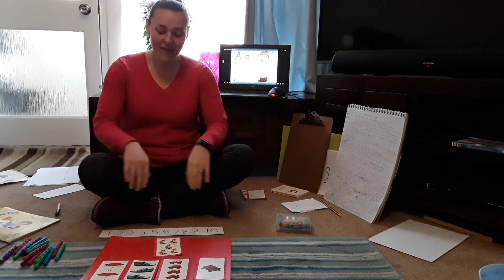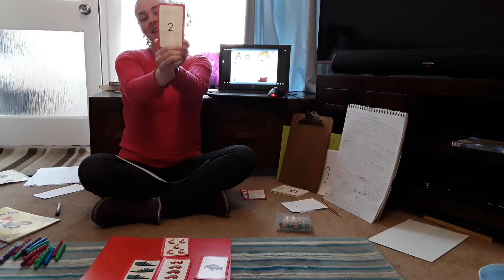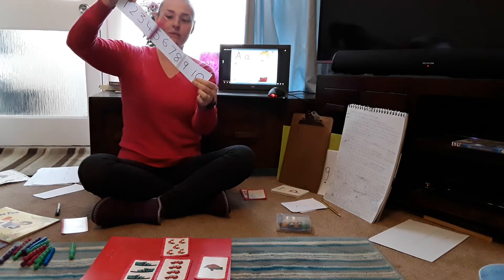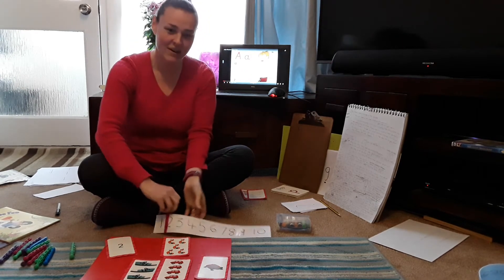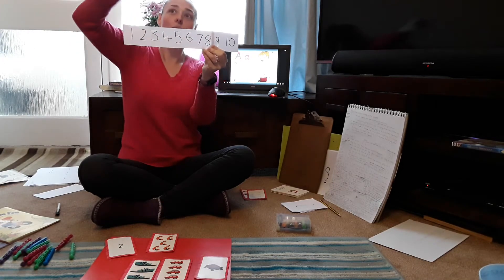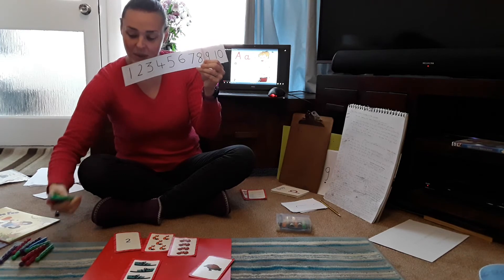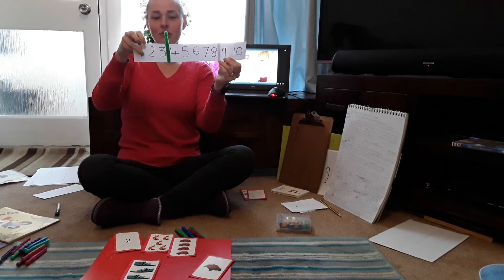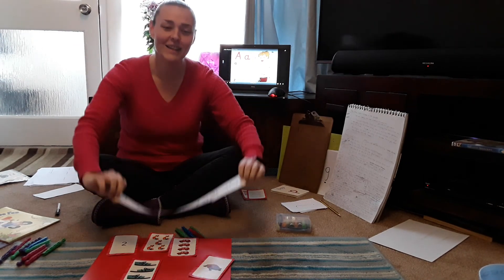EYFS Recognising numerals